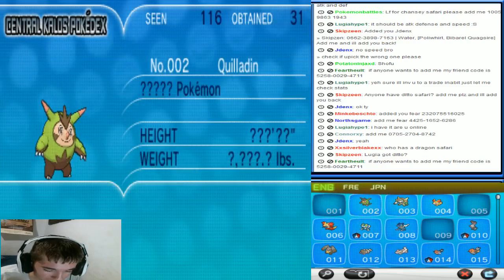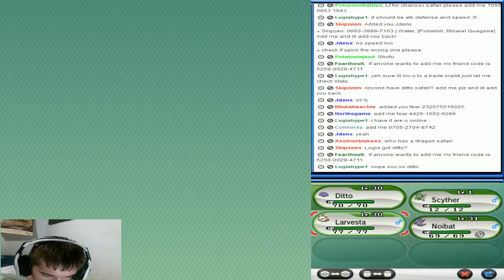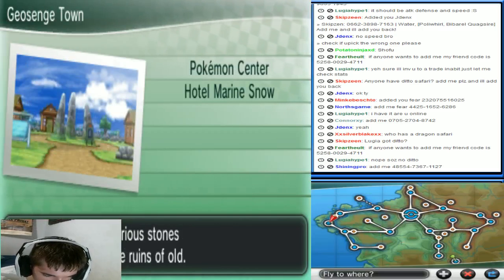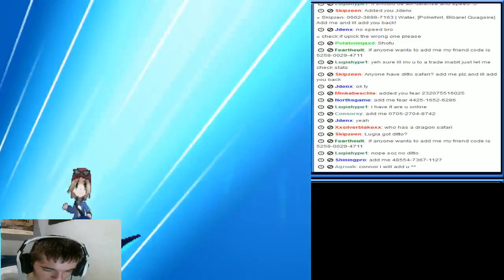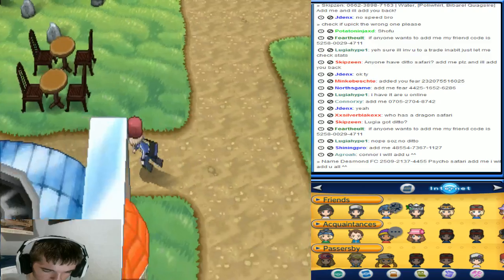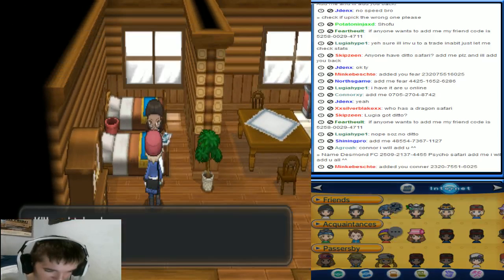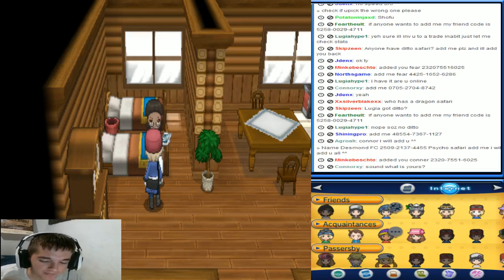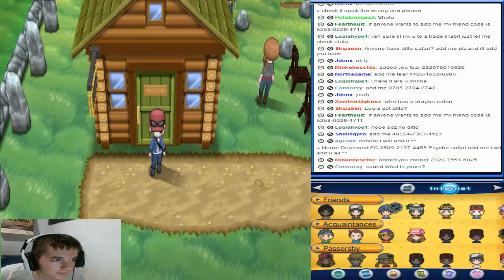Pokemon X And Y - How To Get Everstone